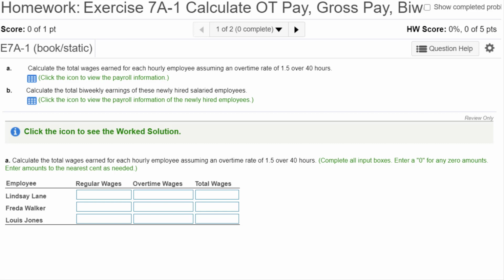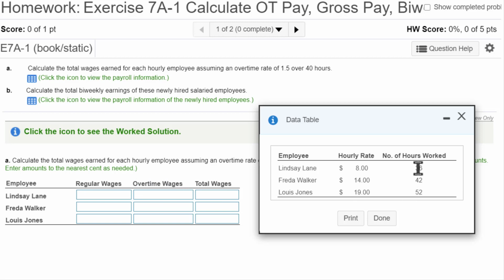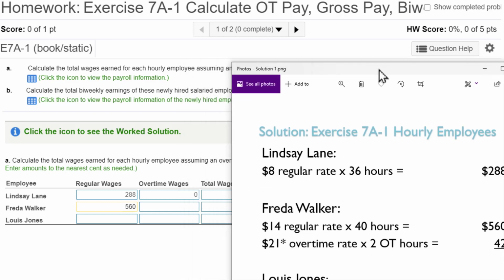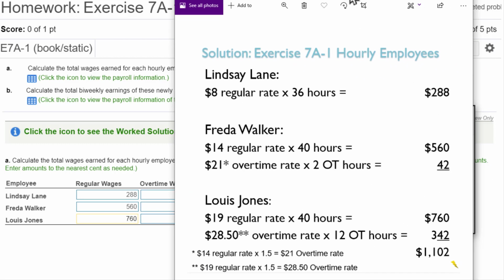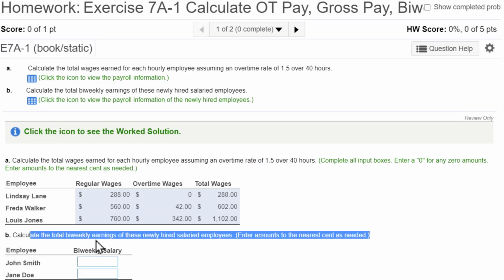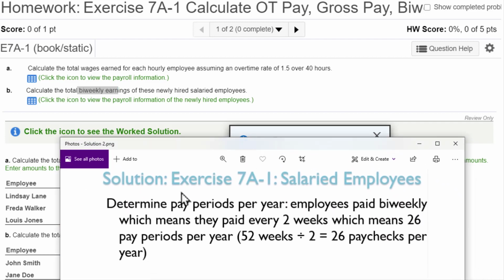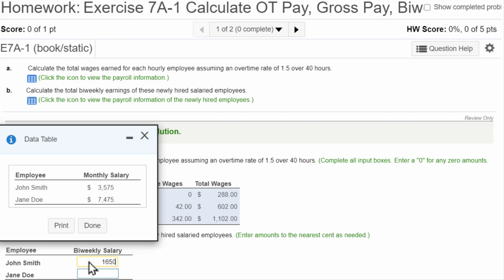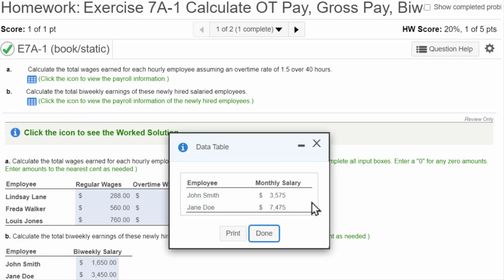Exercise 7A-1 Calculate Overtime Pay, Gross Pay, Biweekly Earnings